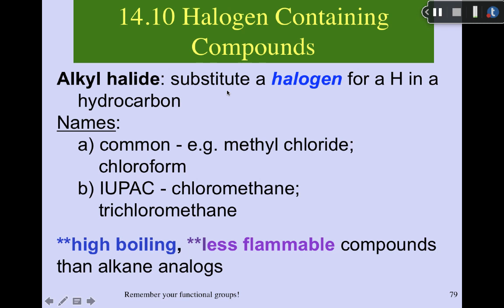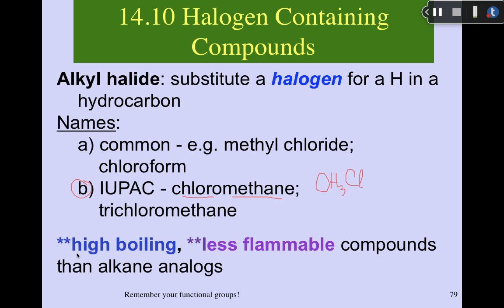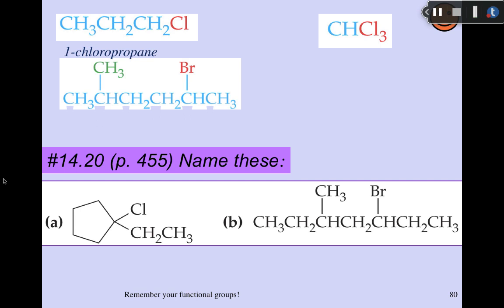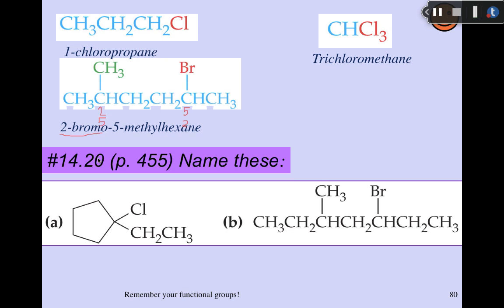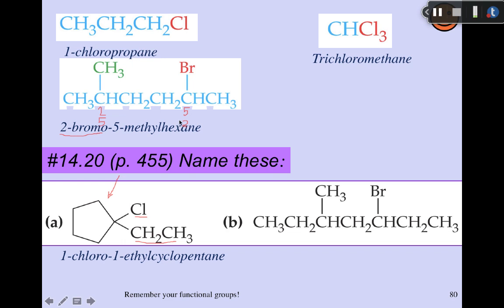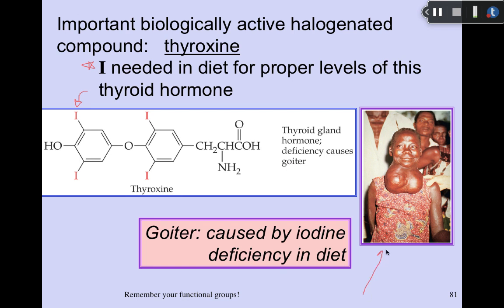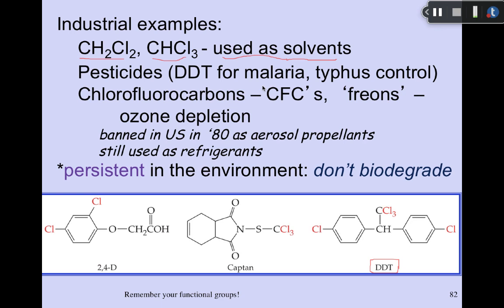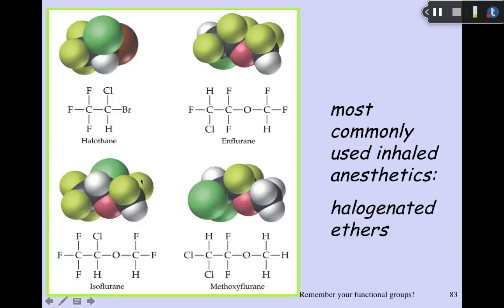Ch 14: Halogen containing compounds